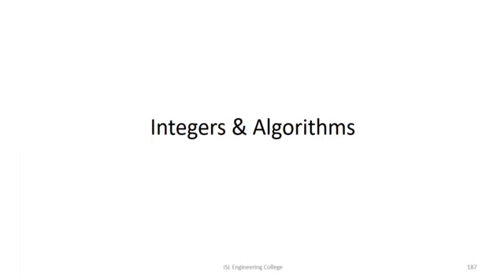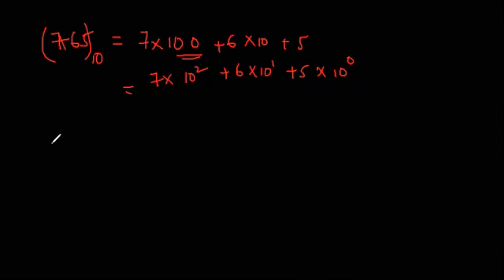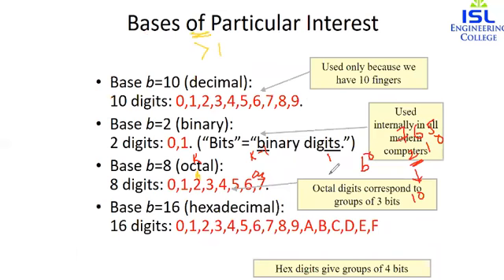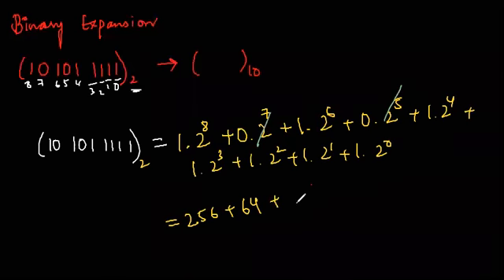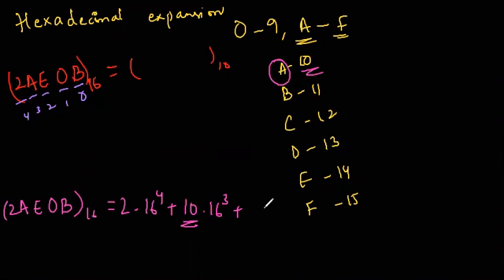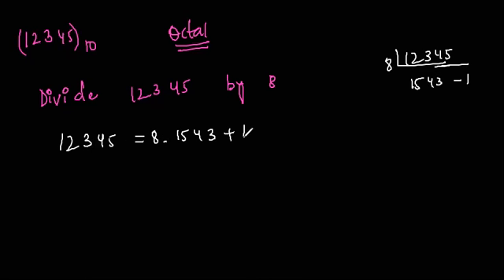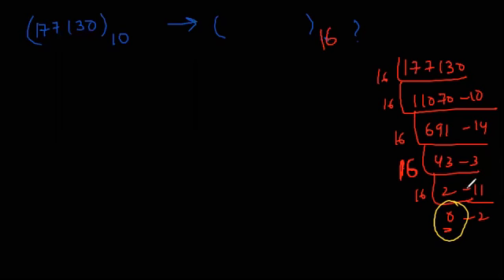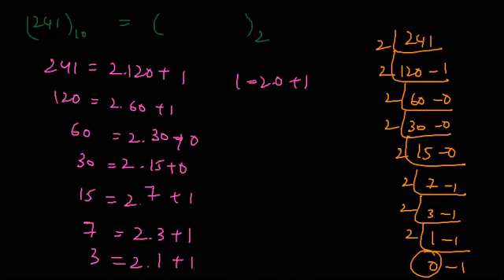Integers & Algorithms (Lecture 1.9 - Cont'd)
II Yr CSE A & B (DM)